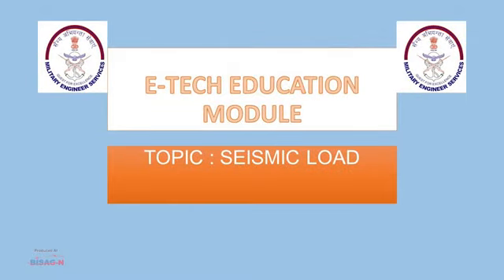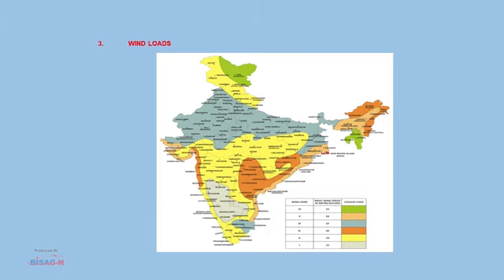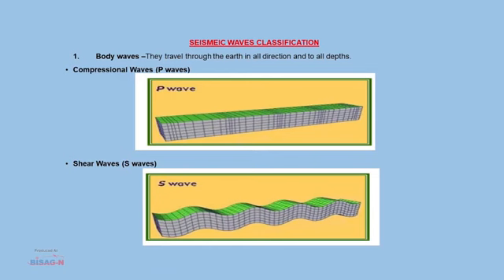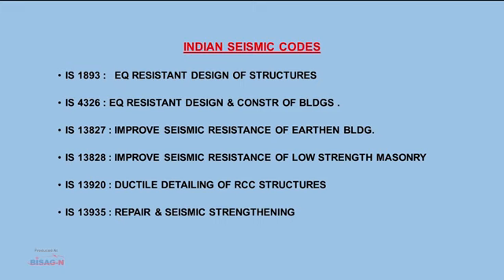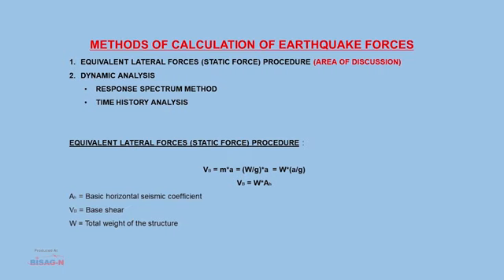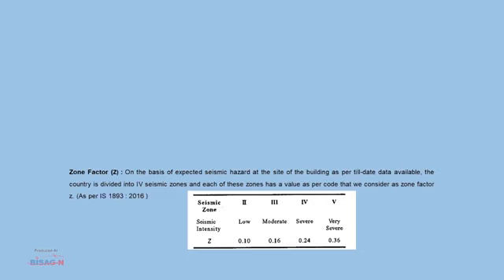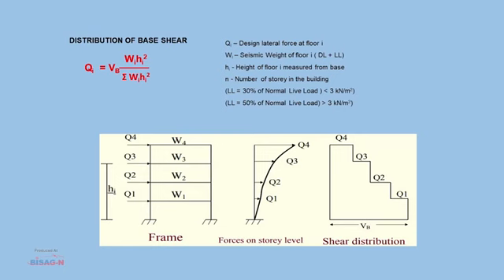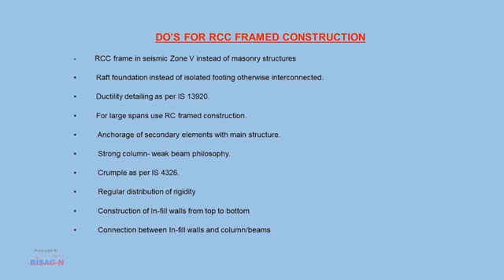PLANNING & DESIGN Seismic Load Rishi Mishra PLANNING & DESIGN